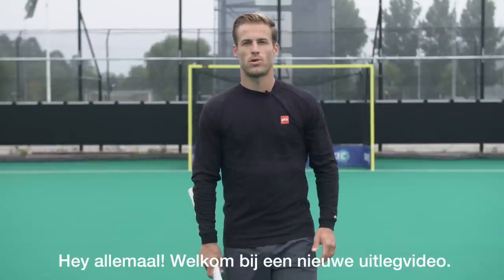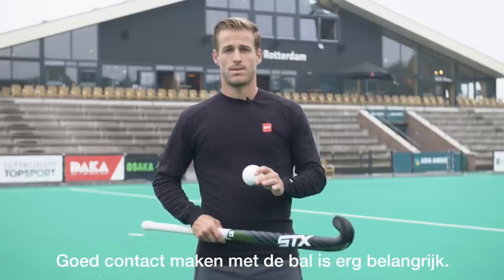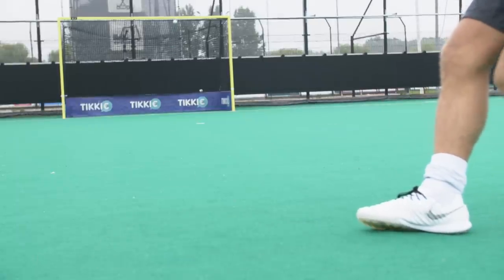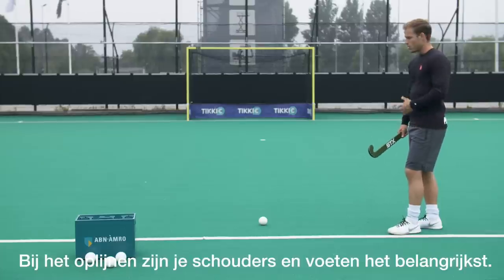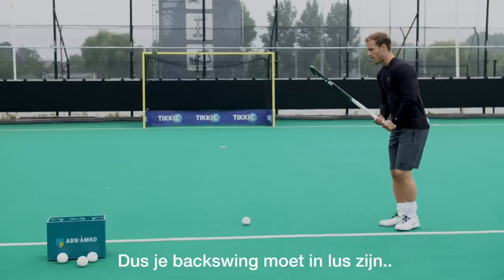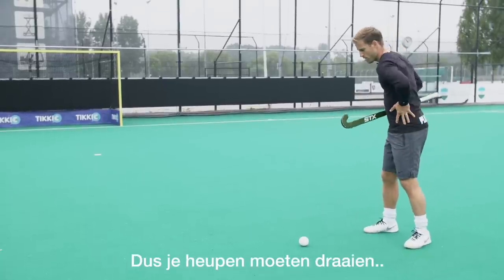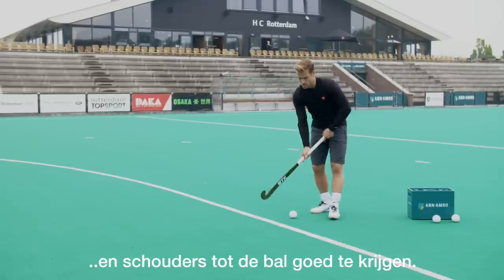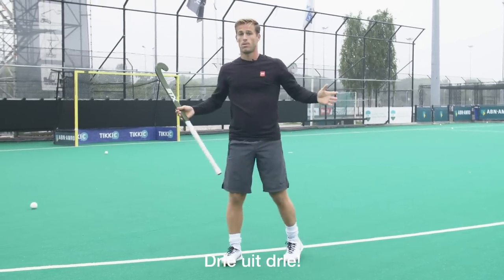Backhand / Tomahawk / Reverse by Hertzberger | Training Tutorial | Hertzberger TV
This is a field hockey training tutorial by Hertzberger TV. I hope you like it! Want to see more video's? Thanks and see you soon!